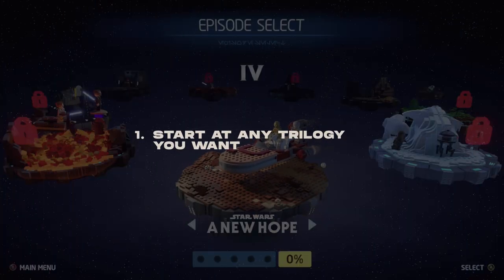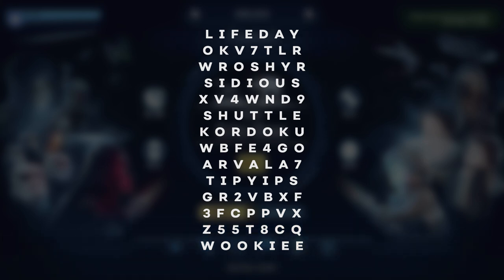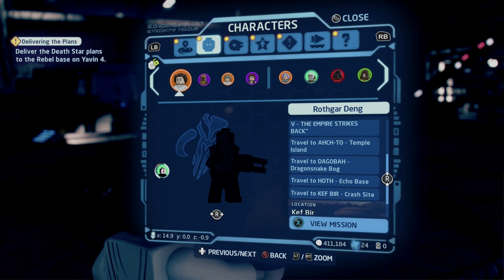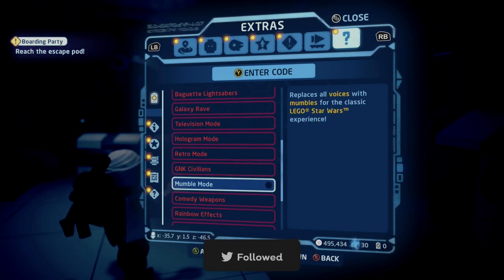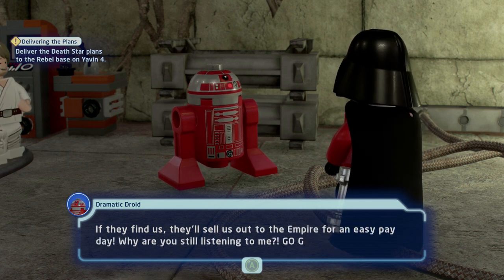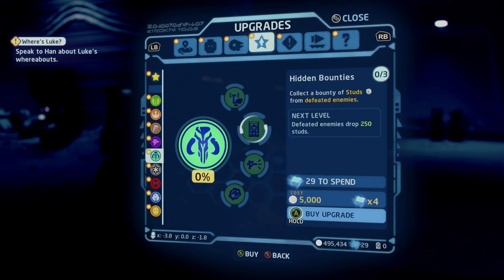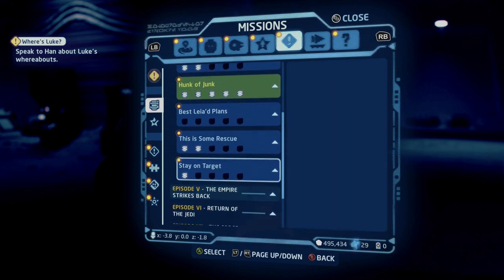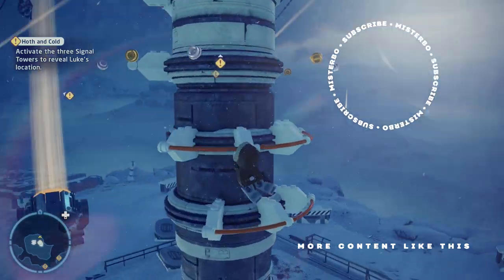LEGO Star Wars The Skywalker Saga: 9 Fun And Useful Tips To Help You Get Started | Beginners Guide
LEGO Star Wars The Skywalker Saga the long anticipated new Star Wars LEGO Game is finally out and with it comes the ability to play through all 9 films for the first time in LEGO games history. From Episode I 'The Phantom Menace' right through to Episode IX 'The Rise of Skywalker'. Along with that The Skywalker Saga also features up to 380 different characters include fan favourites and the more obscure.

However LEGO Star Wars The Skywalker Saga is just that a Saga with a ton of content and you may find you need a little help along the way or are just looking for some useful tips and tricks.

So I've put together a Starter Guide/ Beginner's Guide of my top 9 things to do in LEGO Star Wars The Skywalker Saga which consists of starting at any trilogy of Star Wars films, using cheat codes to give you a helpful start, exploring for side quests, unlocking character rumours to get your favourite Lego Star Wars characters, using the extras menu to earn more studs and unlock some classic LEGO game features and more.

Hopefully this LEGO Star Wars The Skywalker Saga beginners guide is helpful and has some tips if you are started or if you are just looking for some fun things to try as you make your way through the game.

Timestamps:
00:00 - Intro
00:20 - Choose Your Trilogy
00:53 - How To Use Cheat Codes
01:40 - Collect As Many Studs As Possible
02:21 - How To Unlock Characters
03:10 - Use The Extras Menu
04:17 - Explore For Side Quests
05:16 - Don't Forget To Upgrade
06:16 - Look For Fun Easter Eggs
06:47 - Refer Back To You Menus
07:47 - Outro

Cheat Codes:
LIFEDAY

OKV7TLR

WROSHYR
SIDIOUS

XV4WND9

SHUTTLE
KORDOKU
WBFE4GO
ARVALA7

TIPYIPS
GR2VBXF
3FCPPVX

Z55T8CQ

WOOKIEE

Cheers
MisterBo